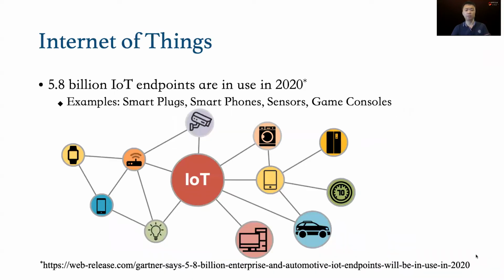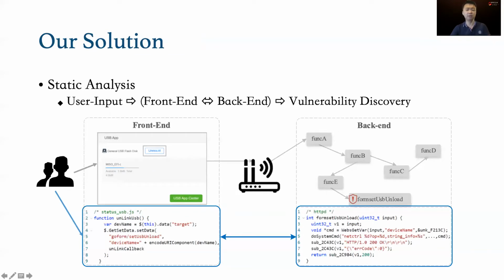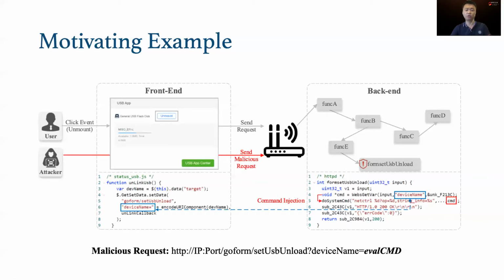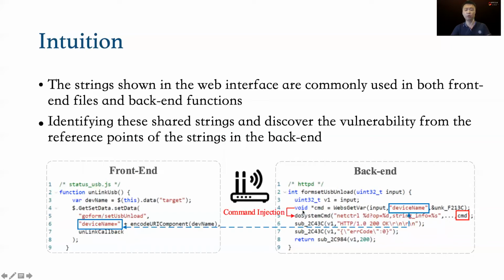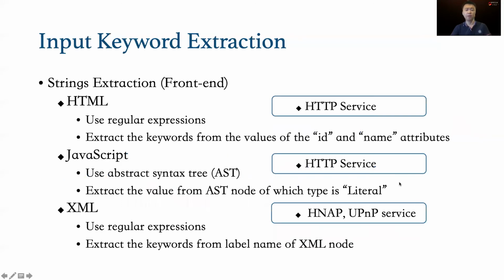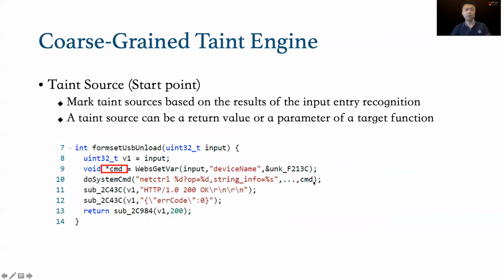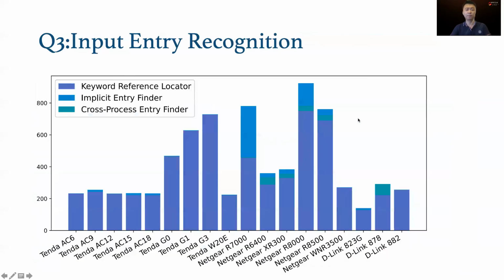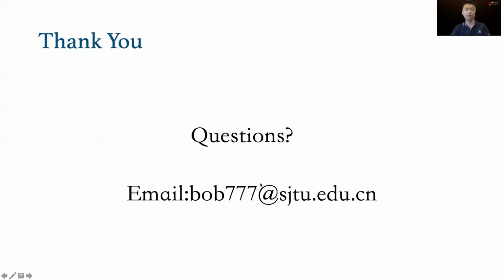USENIX Security '21 - Sharing More and Checking Less: Leveraging Common Input Keywords to Detect...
USENIX Security '21 - Sharing More and Checking Less: Leveraging Common Input Keywords to Detect Bugs in Embedded Systems

Libo Chen, School of Electronic Information and Electrical Engineering, Shanghai Jiao Tong University; Yanhao Wang, QI-ANXIN Technology Research Institute; Quanpu Cai and Yunfan Zhan, School of Electronic Information and Electrical Engineering, Shanghai Jiao Tong University; Hong Hu, Pennsylvania State University; Jiaqi Linghu, QI-ANXIN Technology Research Institute; Qinsheng Hou, QI-ANXIN Technology Research Institute; Shandong University; Chao Zhang and Haixin Duan, BNRist & Institute for Network Science and Cyberspace, Tsinghua University; Tsinghua University-QI-ANXIN Group JCNS; Zhi Xue, School of Electronic Information and Electrical Engineering, Shanghai Jiao Tong University

IoT devices have brought invaluable convenience to our daily life. However, their pervasiveness also amplifies the impact of security vulnerabilities. Many popular vulnerabilities of embedded systems reside in their vulnerable web services. Unfortunately, existing vulnerability detection methods cannot effectively nor efficiently analyze such web services: they either introduce heavy execution overheads or have many false positives and false negatives.

In this paper, we propose a novel static taint checking solution, SaTC, to effectively detect security vulnerabilities in web services provided by embedded devices. Our key insight is that, string literals on web interfaces are commonly shared between front-end files and back-end binaries to encode user input. We thus extract such common keywords from the front-end, and use them to locate reference points in the back-end, which indicate the input entry. Then, we apply targeted data-flow analysis to accurately detect dangerous uses of the untrusted user input. We implemented a prototype of SaTC and evaluated it on 39 embedded system firmwares from six popular vendors. SaTC discovered 33 unknown bugs, of which 30 are confirmed by CVE/CNVD/PSV. Compared to the state-of-the-art tool KARONTE, SaTC found significantly more bugs on the test set. It shows that, SaTC is effective in discovering bugs in embedded systems.